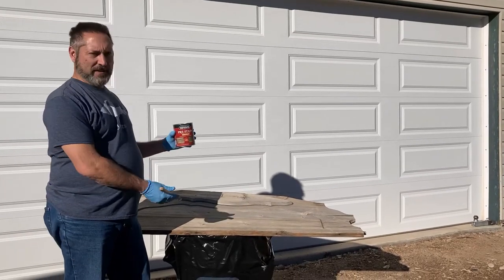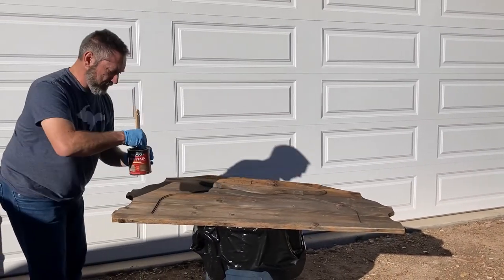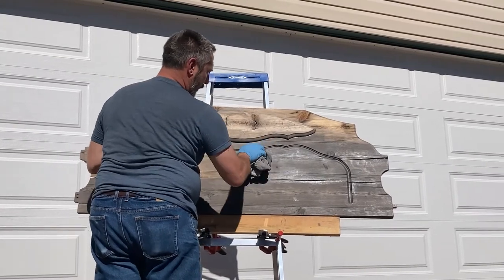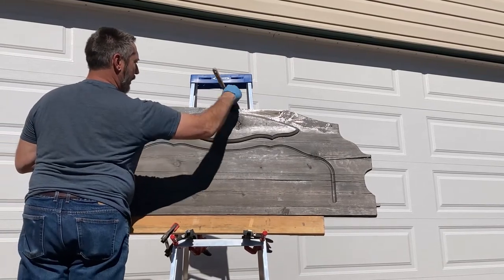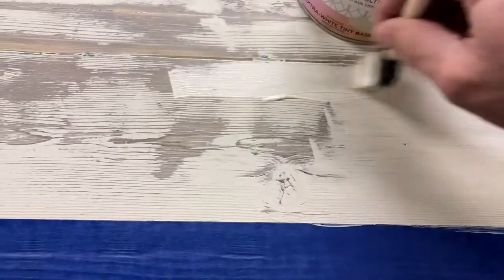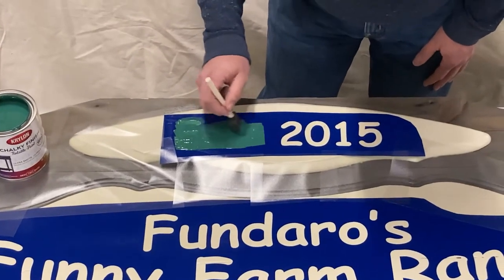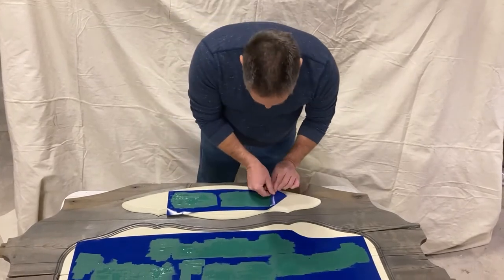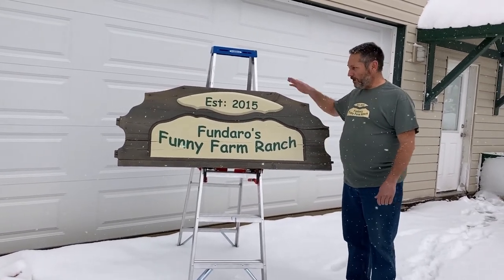Funny Farm Ranch sign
I found an old headboard in a river and painted a sign for the homestead.